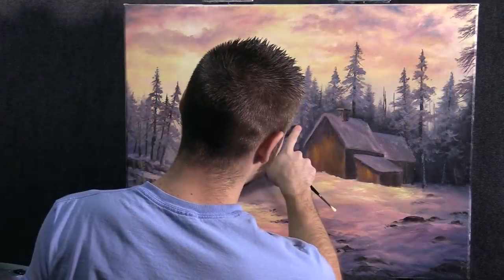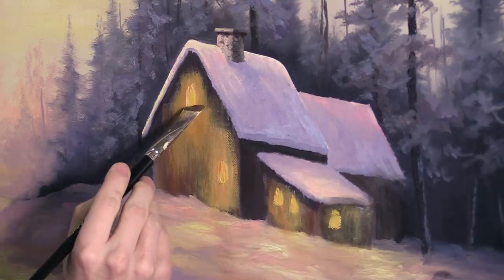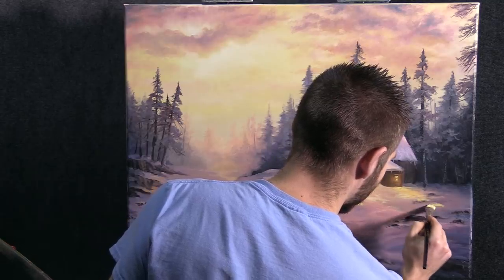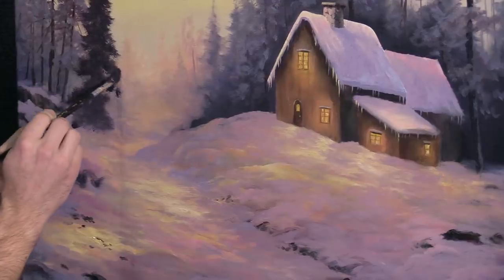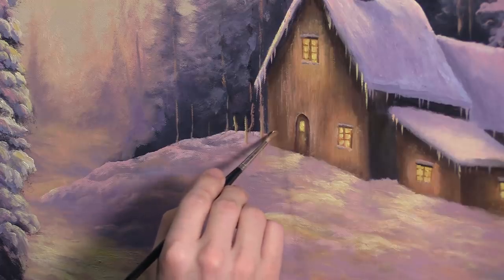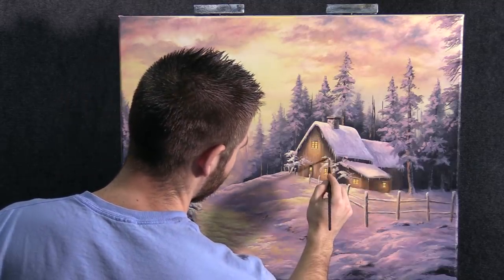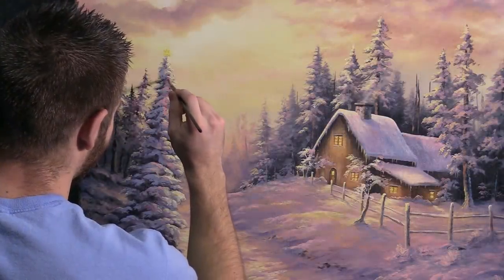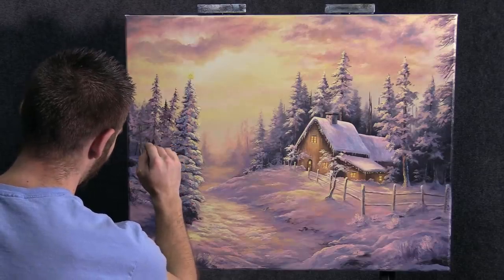Finishing the Snowy Christmas painting | Paint with Kevin®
Watch an artistic, winter landscape being crafted in oil paint. Don't miss out on the "5 things you must know before your next painting" free video download Learn to paint landscape with step by step instruction. With just a bit of practice you can be happy with your trees, ocean waves, clouds and entire oil painting!